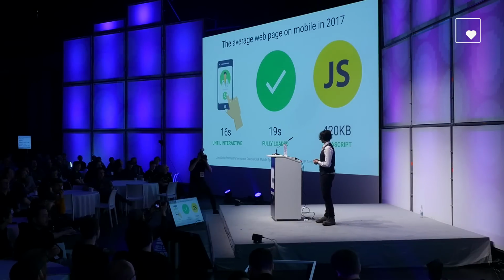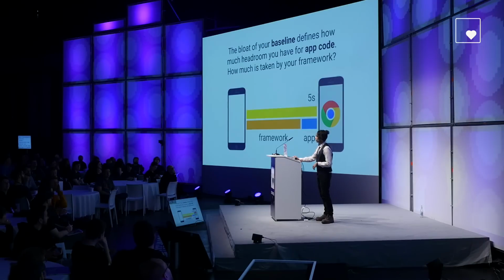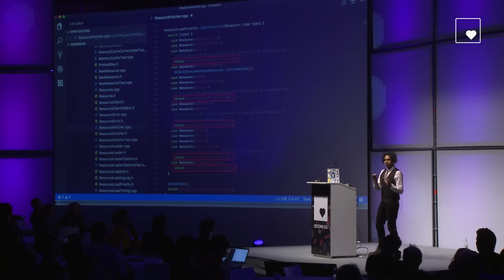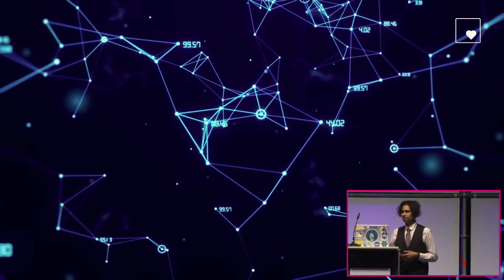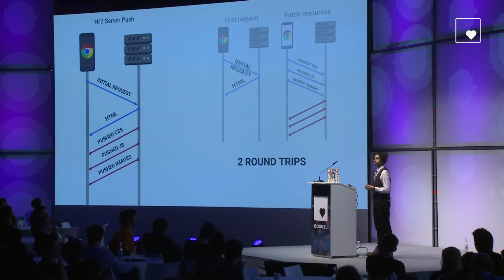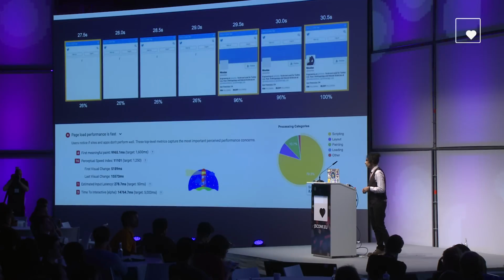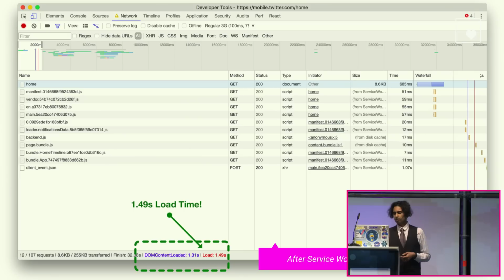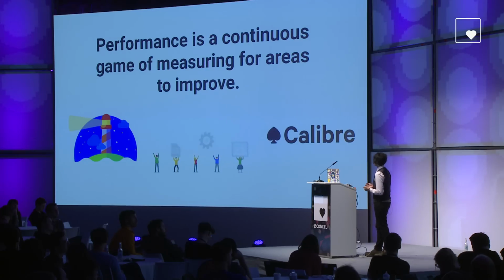Addy Osmani: The Browser Hackers Guide To Instantly Loading Everything | JSConf EU 2017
Venture deep into the belly of the browser to uncover the secret incantations to instantly load anything. We’ll even back it up with rock-hard data. Will we use preload, prefetch and preconnect? What about HTTP/2 Server Push? or Service Worker? and how the heck do we ship JavaScript bundles that don’t break the bank on mobile? Discover this and more tips to delight your users in the Browser Hacker’s guide to instantly loading EVERYTHING.